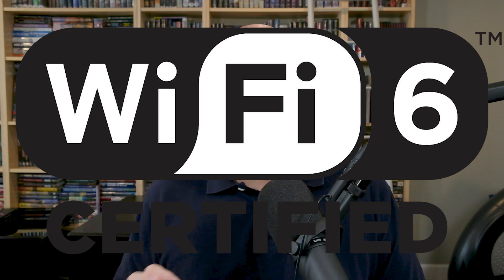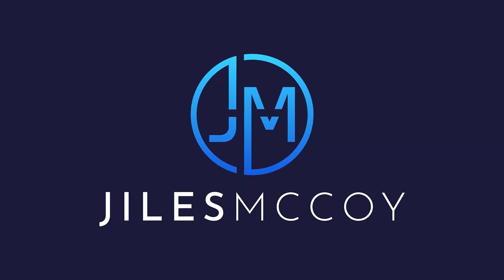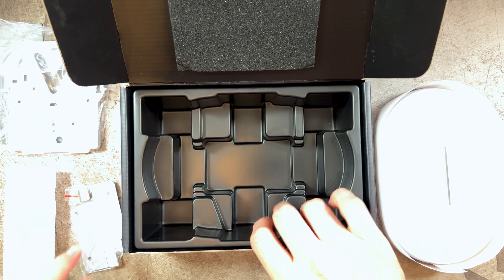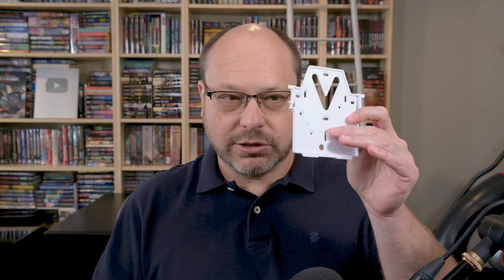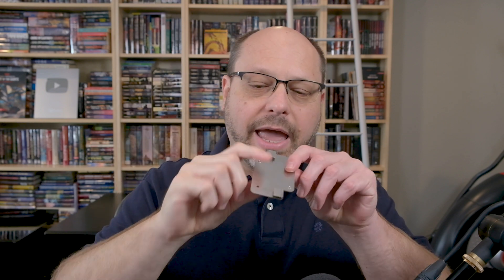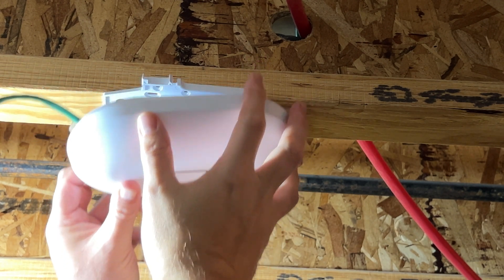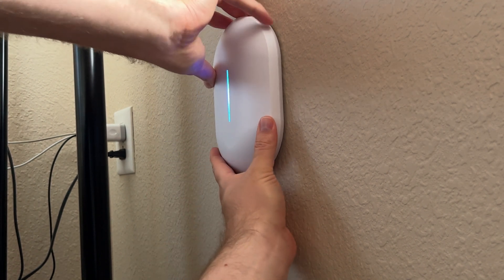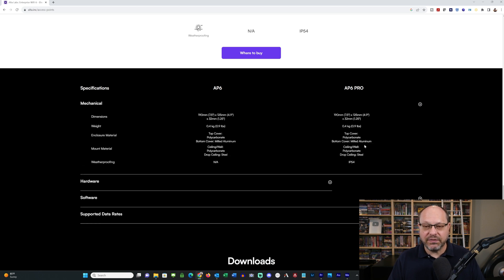Alta Labs AP6 Professional - BEST WIFI 6 WAP FOR GAMING and STREAMING!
***Description
BestBuy Partner
*** LIMITED TIME:
*** Thanks For Checking!
 Alta Labs AP6 Professional - BEST WIFI 6 WAP PERIOD!
If you are looking for all the details on how to upgrade your WIFI to WIFI for faster gaming, streaming, and downloading this is the video for you. The Alta Labs AP6 is the BEST new wireless access point on the planet! This video covers everything from unboxing, to features, to installation, to setup, and speed tests.

00:00 Introduction
01:29 Whats in the Box?
03:09 Brackets and Close Up
05:20 How to Install
07:09 AP6 vs AP6 Pro
10:07 Cloud Management
11:58 Speed Test
12:48 Final Thoughts .
***Thanks Again!